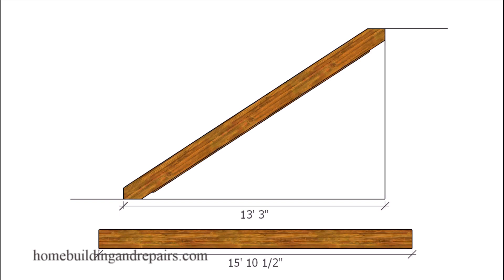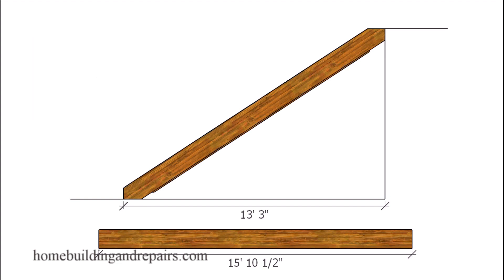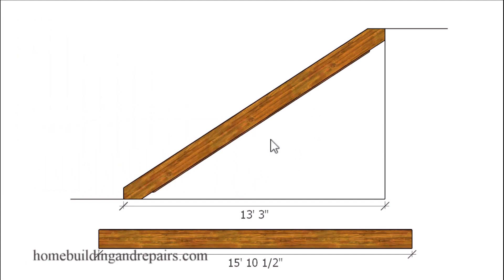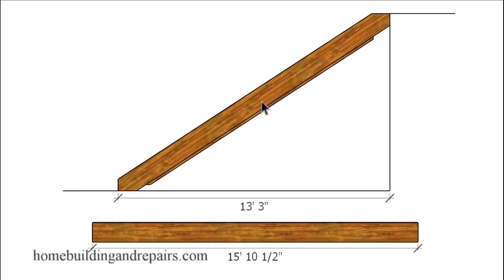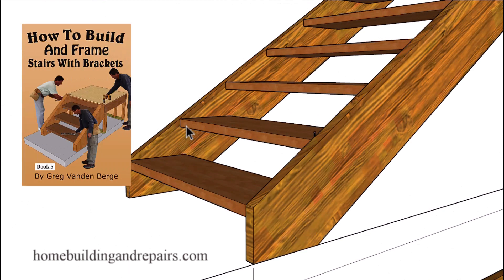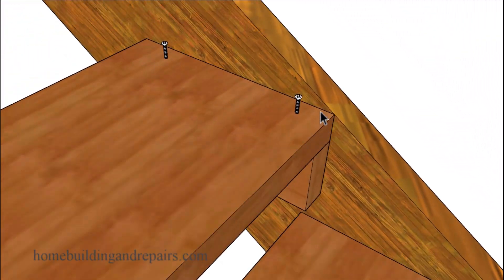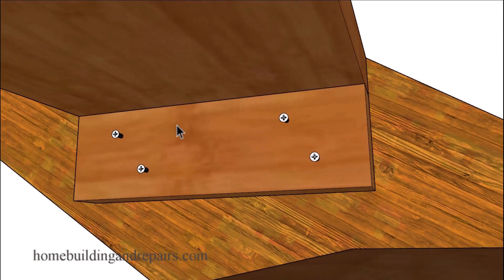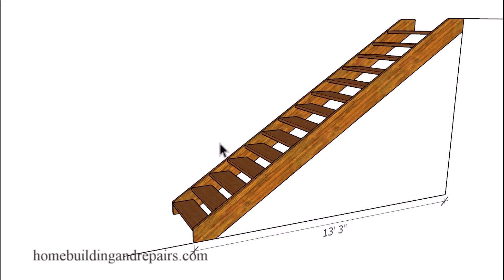Maximum Stair Stringer Length Without Notches For Steps And Lumber Sizes - American Wood Council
In this video I will provide a detailed explanation of what the "2015 American Wood Council - Prescriptive Residential Wood Deck Construction Guide" suggests will be the maximum length for a 2 x 12 stair stringer with out notches cut for steps.

Link for calculating length of lumber

Maximum Notched Deck Stair Stringer Length According To The American Wood Council - Design For Codes